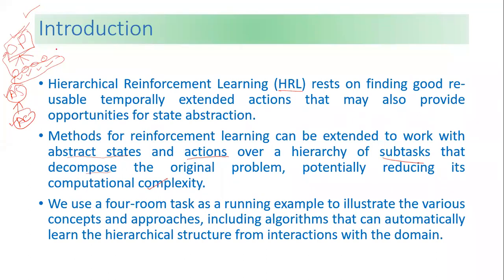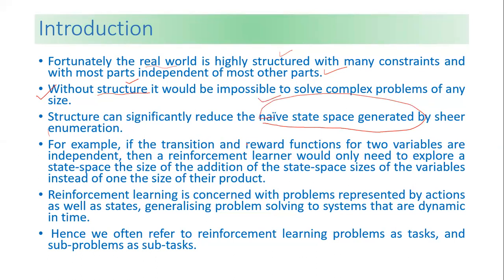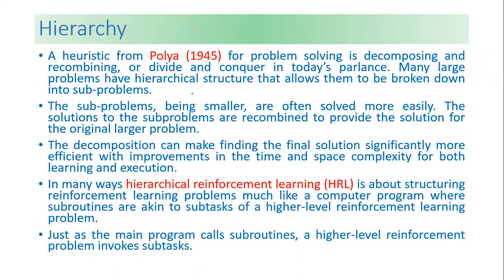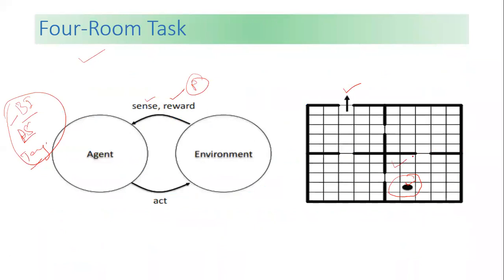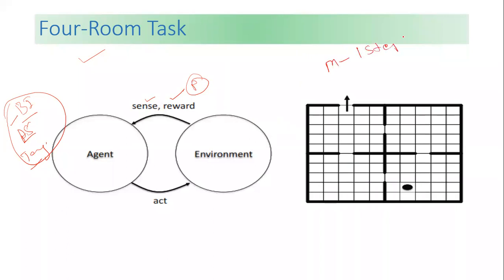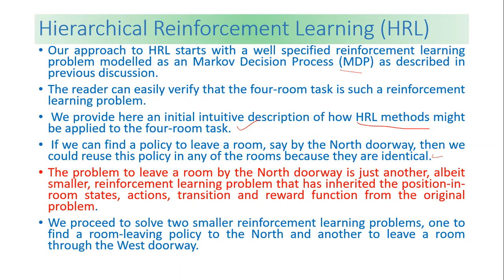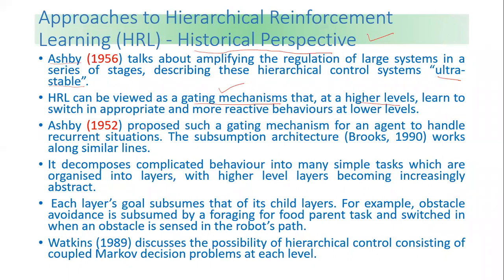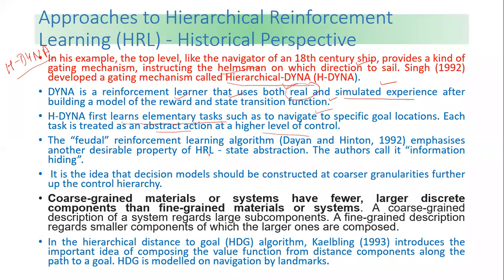HRL - Hierarchical Reinforcement Learning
HRL - Hierarchical Reinforcement Learning UNIT 3